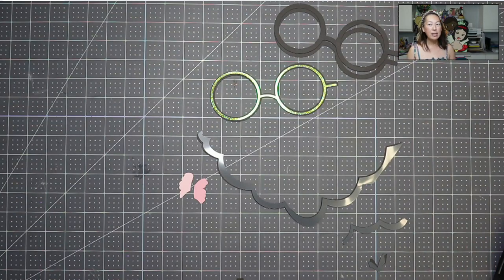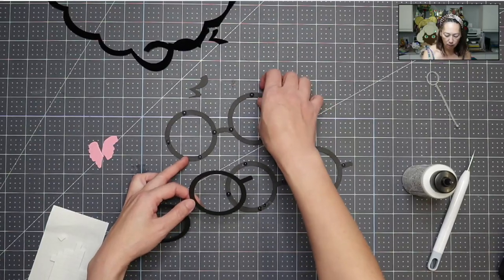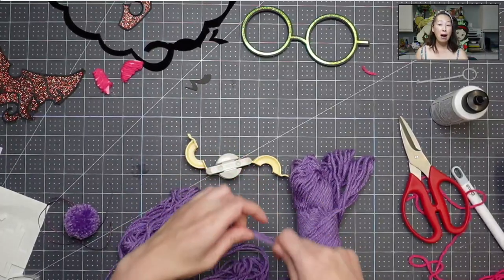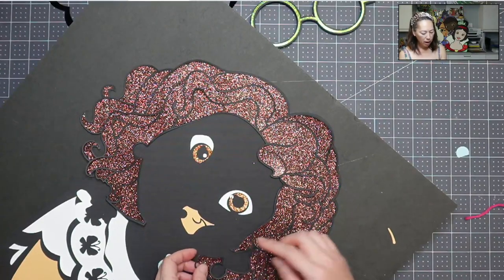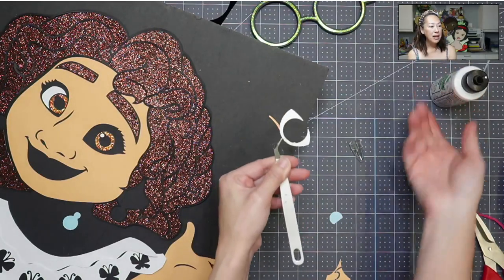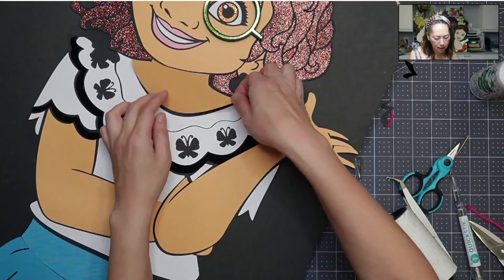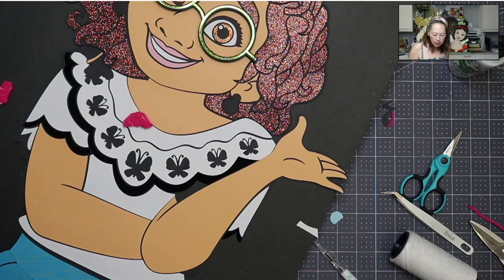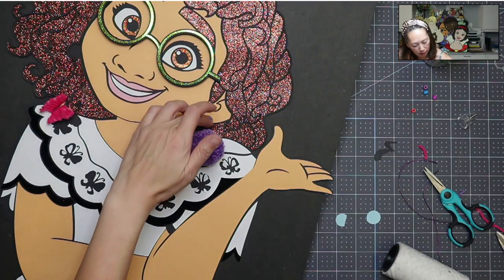Off The Mat Mirabel Encanto Party Prop Top Half Details - Glasses, Earrings, Yarn Butterfly & Shirt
Hello and welcome to a new video from The Useless Crafter! This time I will show you how to add the details to the top half of this larger than mat Mirabel party prop from the Disney movie Encanto.  In this video I will be working on her glasses, earrings, yarn butterfly and shirt.

TOOLS & SUPPLIES USED FOR FINISHED PROJECT:

Cricut EasyPress Mini
Artesprix Markers
Blue & Pink Yarn